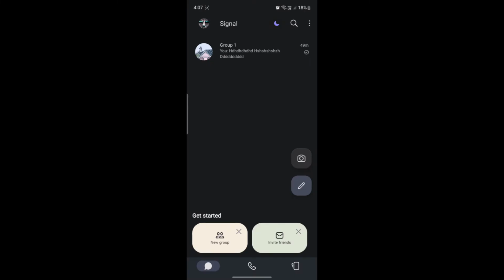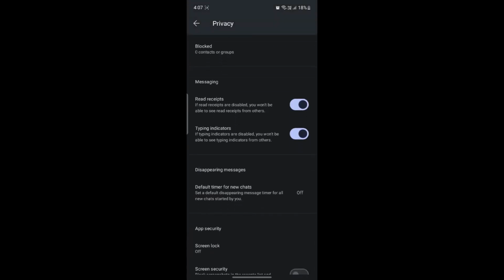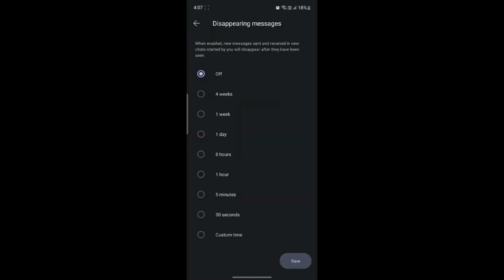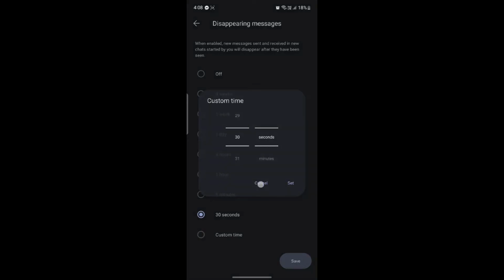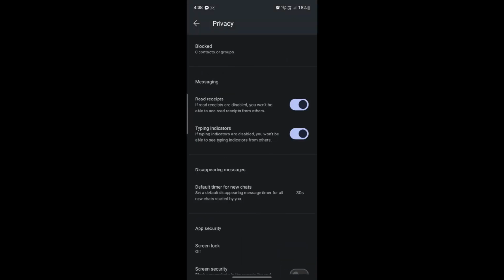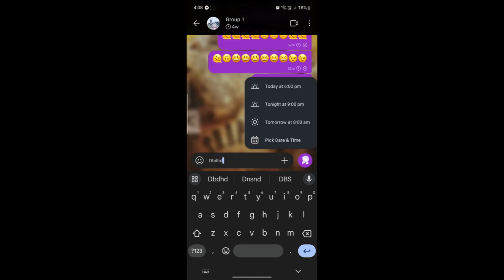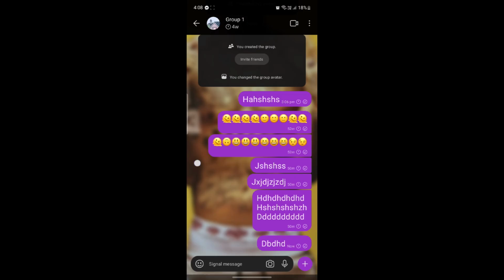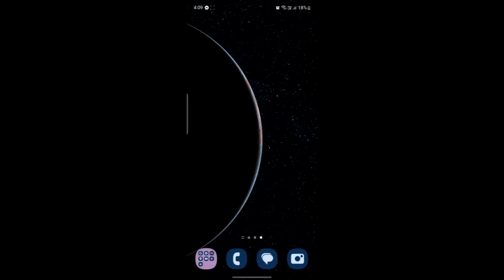How to Enable Disappearing Messages in Signal 2024?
🕒 Welcome back to the channel! In today’s video, I’ll show you how to enable disappearing messages in Signal, a feature that adds an extra layer of privacy to your conversations. If you want to keep your chats secure and temporary, this tutorial is just what you need!